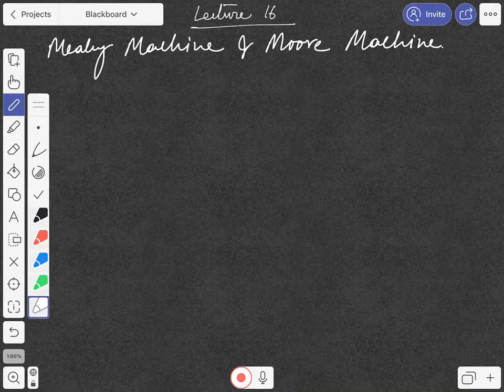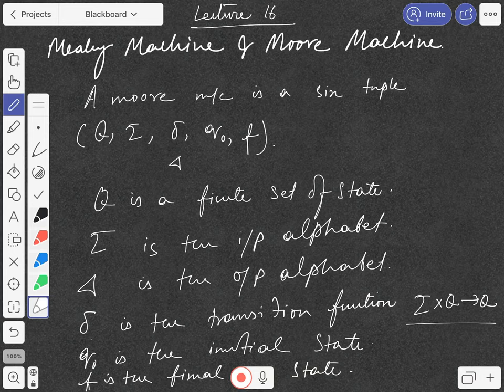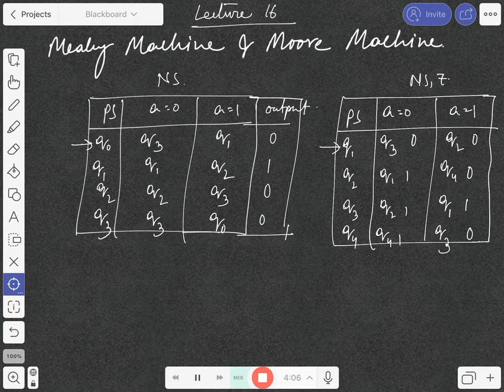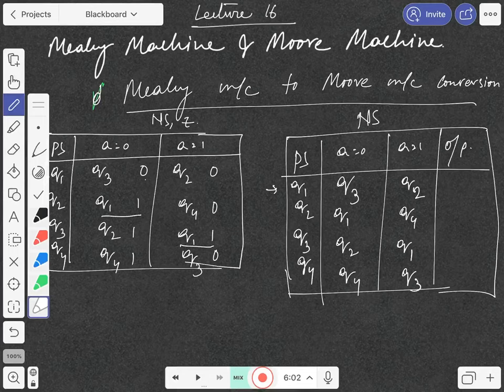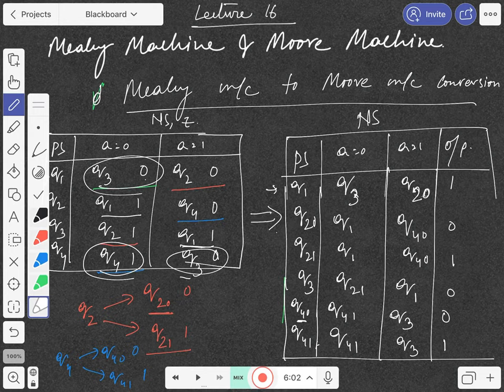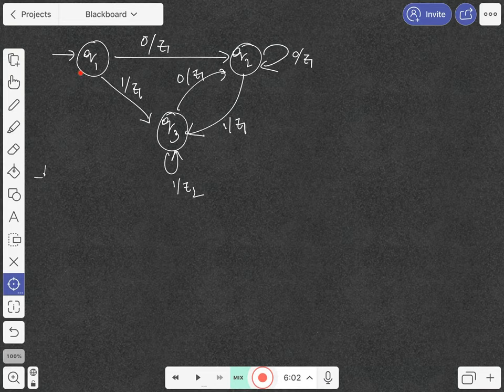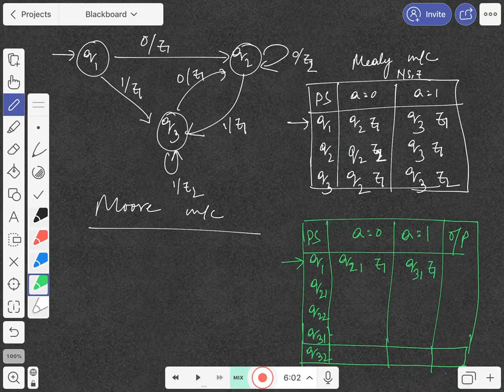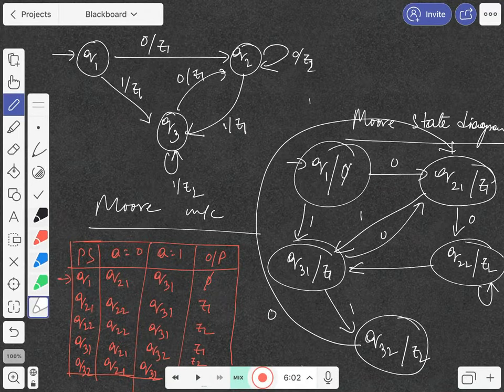Lecture 16: Mealy Machine and Moore Machine